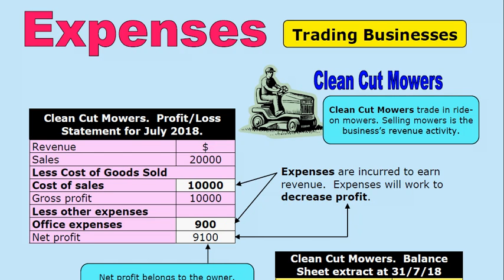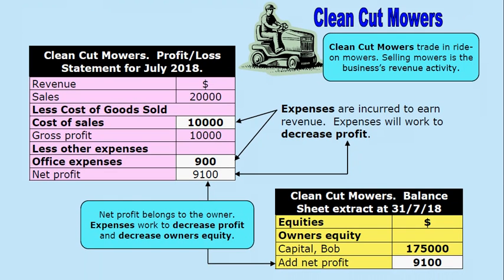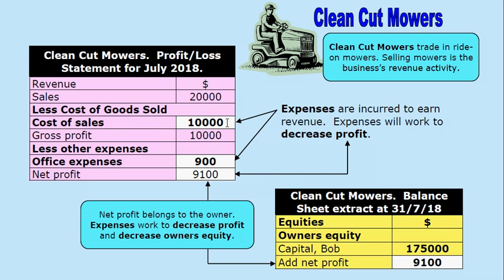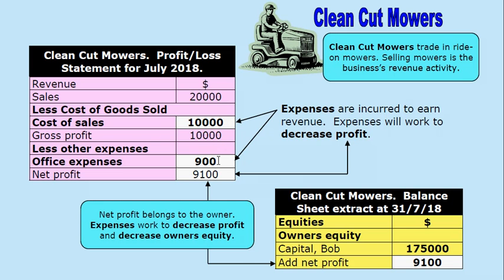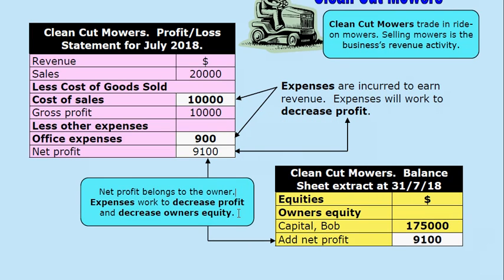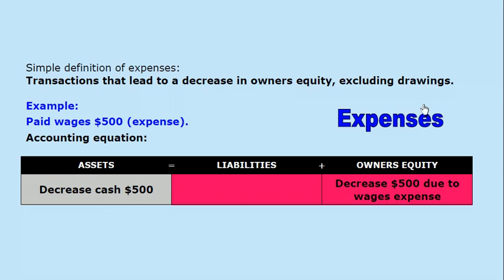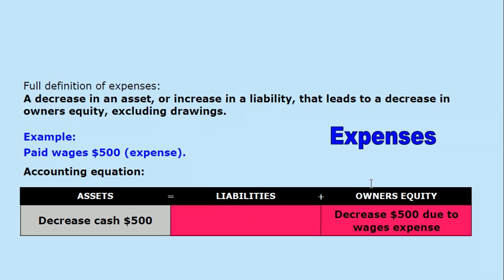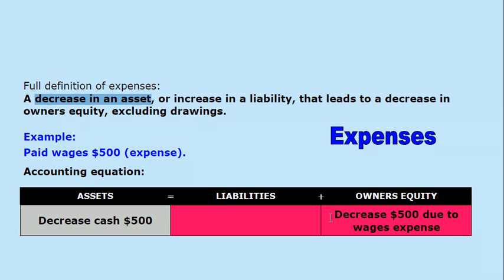VCE Accounting-Concept of Expenses (trading) 1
VCE Accounting:  concept of expenses in a trading business context.  Part 1.